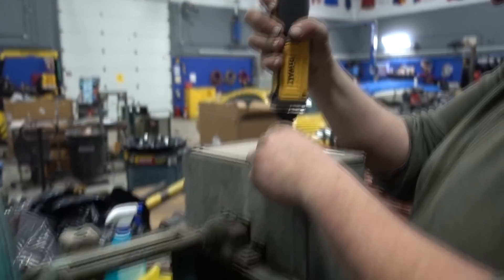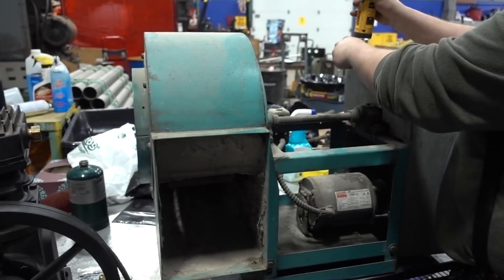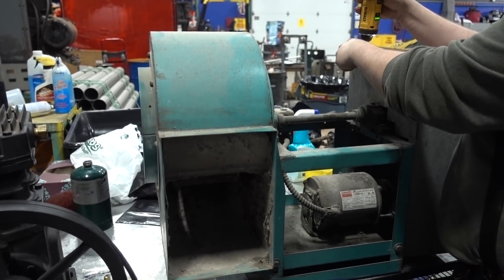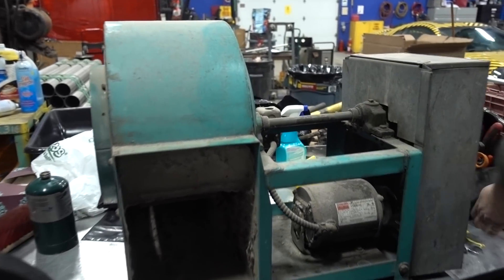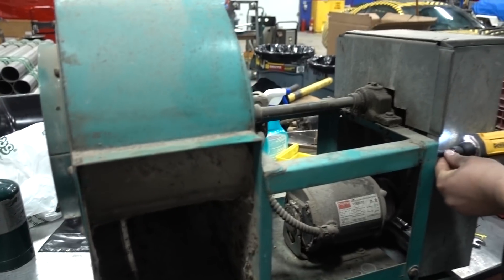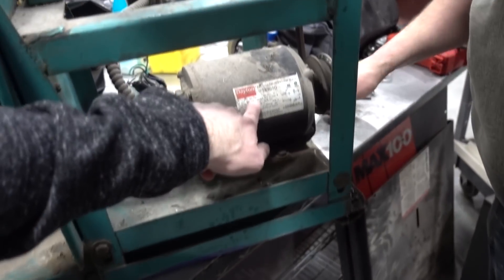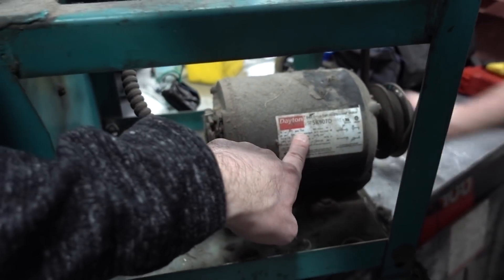Captain's Blog 2 9 2018 OMG We Need Motors